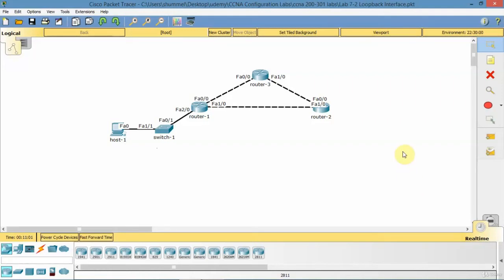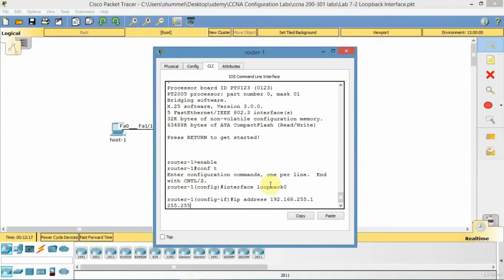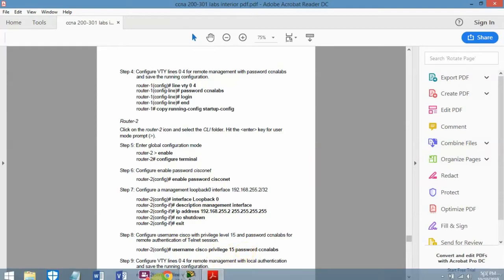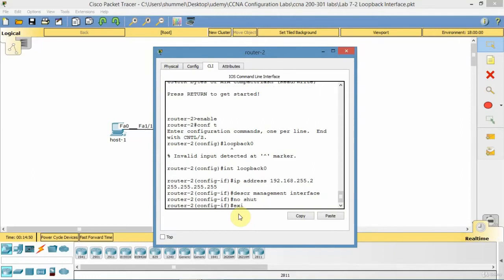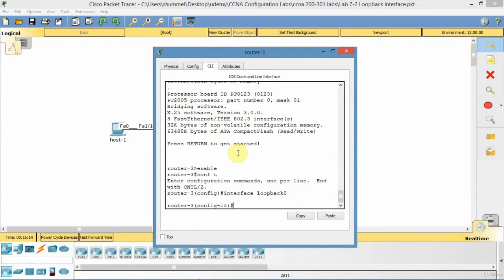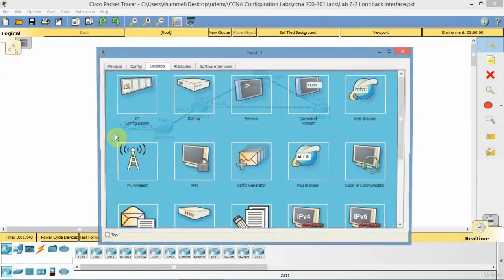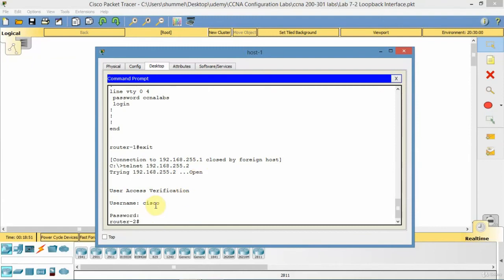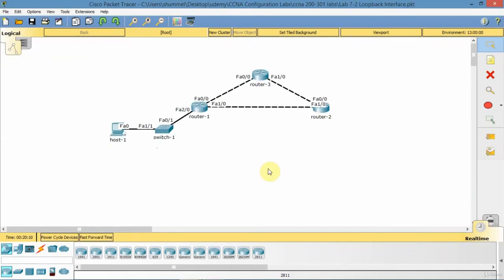072 Loopback Management Interface | CCNA 200-301 Complete Course English